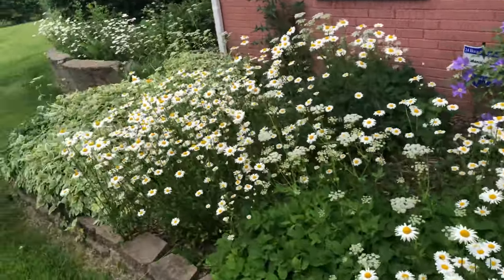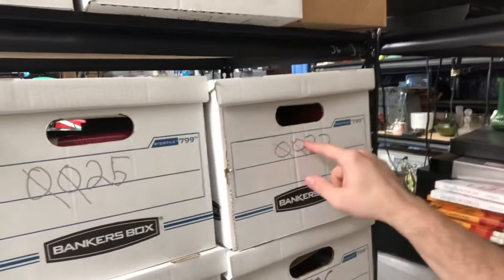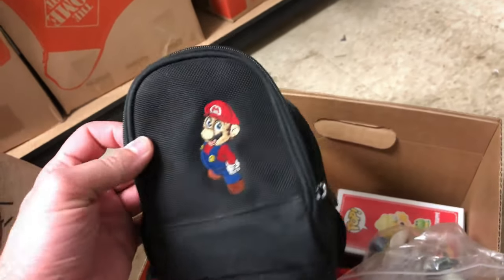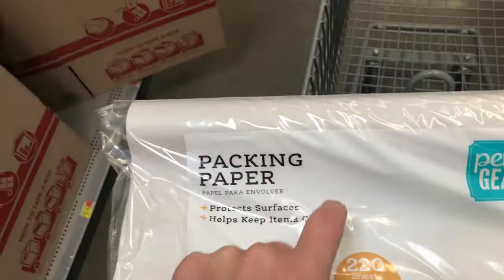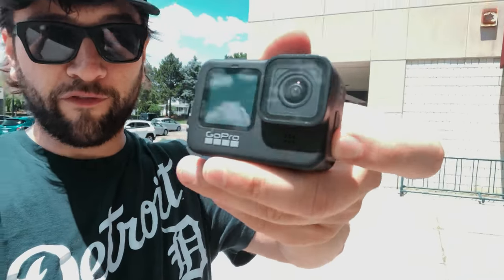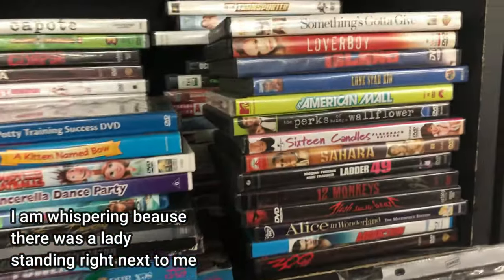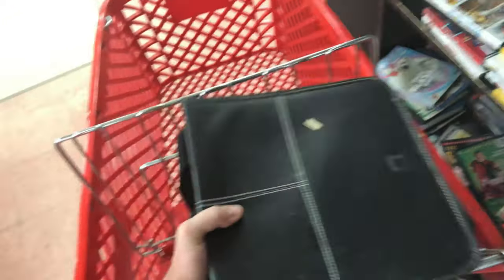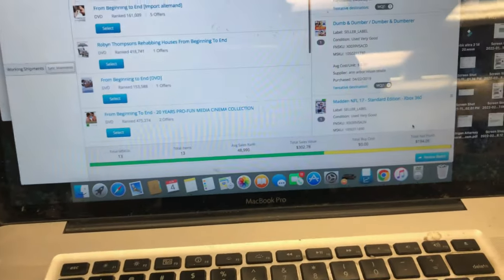Here’s A Peek Into My Self-Employed Life. I Like The Freedom But It Has a Cost.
so we talked about retail arbitrage on amazon using amazon fba, we talked about selling on ebay, we talked about my new inventory system- I hope that this is something you find interesting! Or at least something you cna put in the background while you do some work.